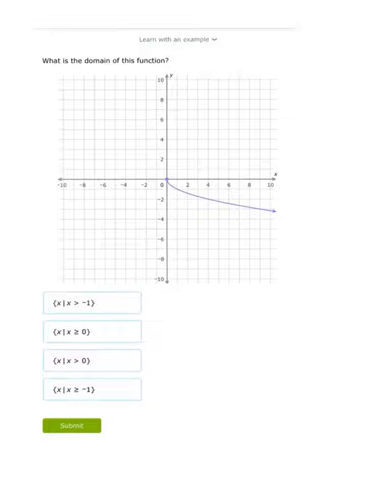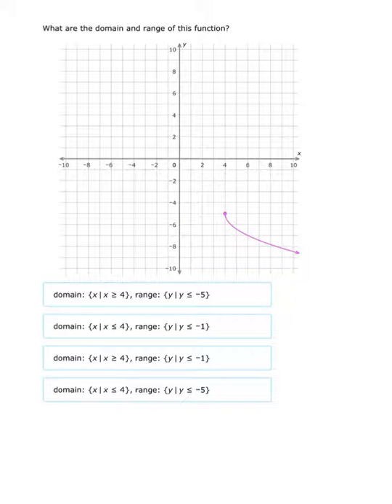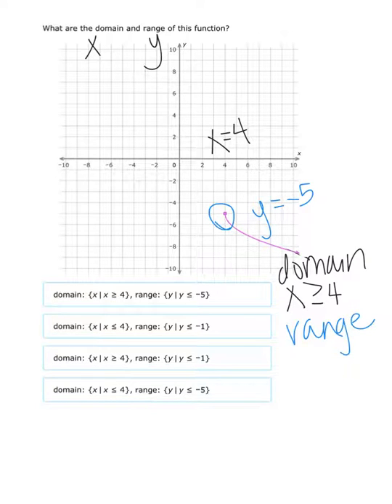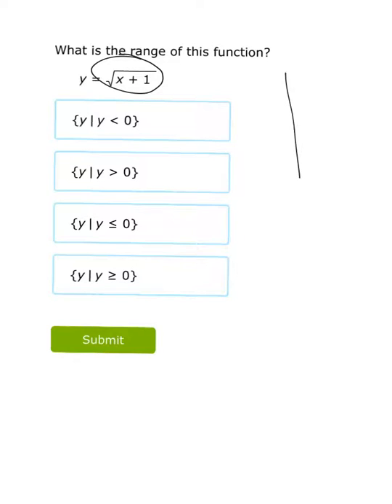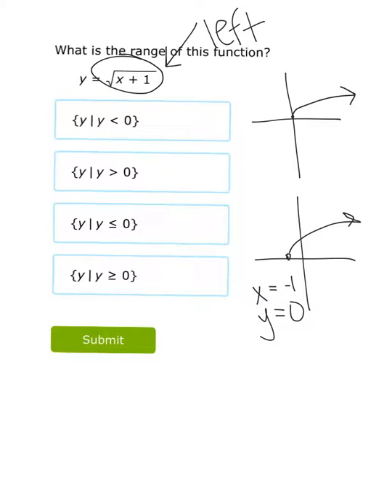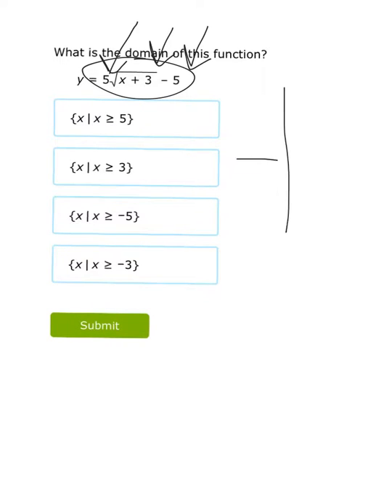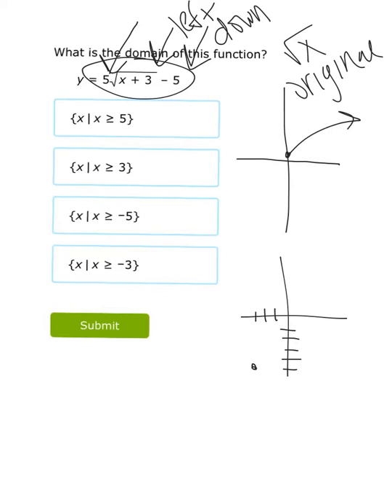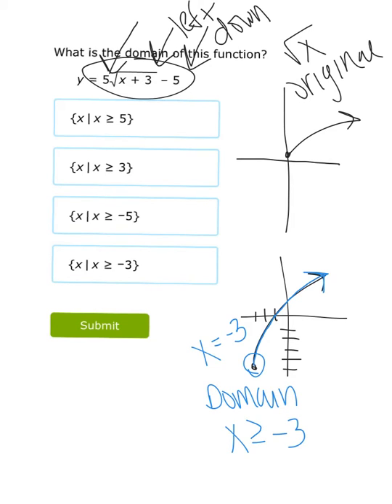Algebra II IXL L12